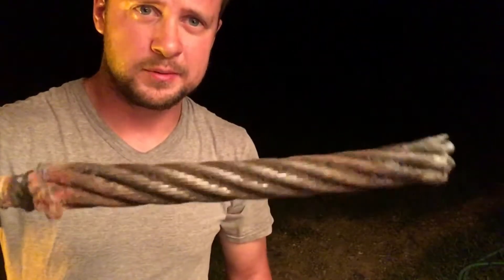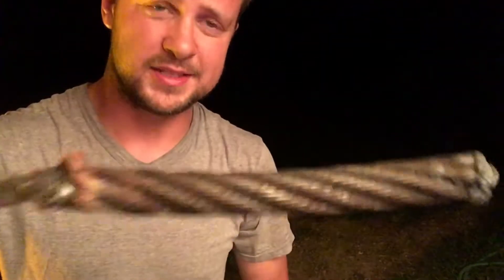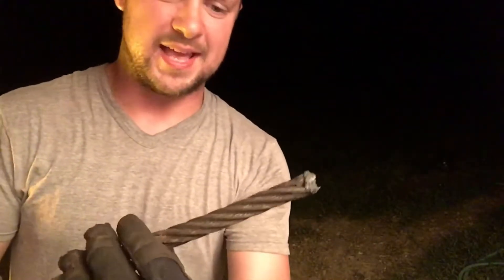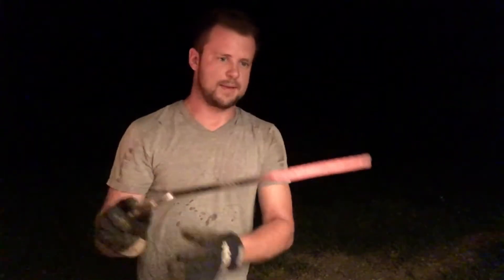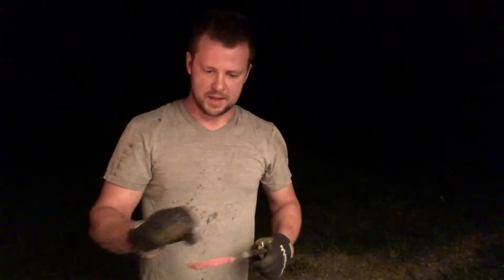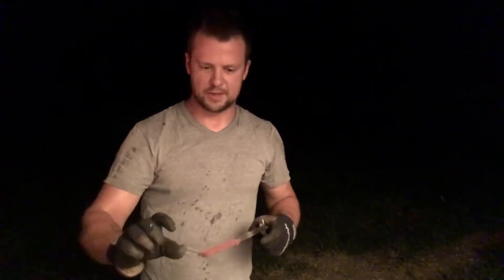Cable Damascus X2 part: 1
Forge welding 2 cables for a camp knife